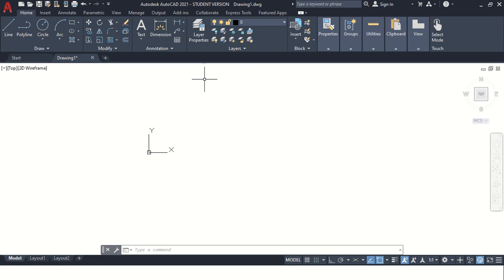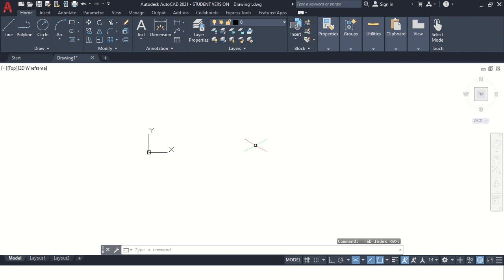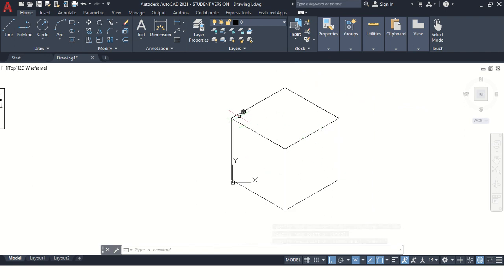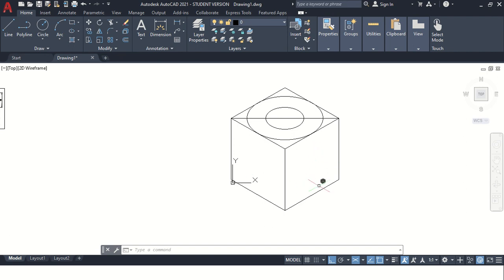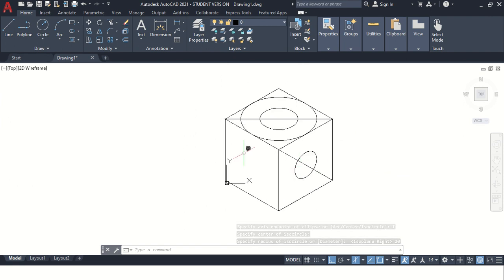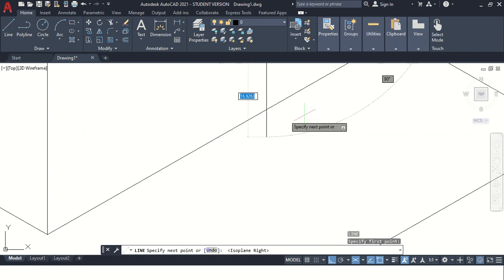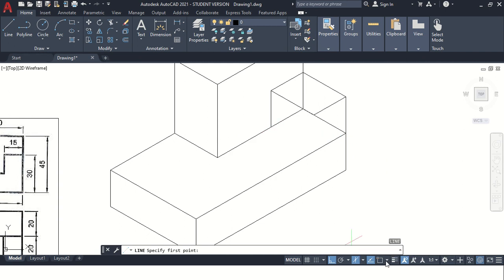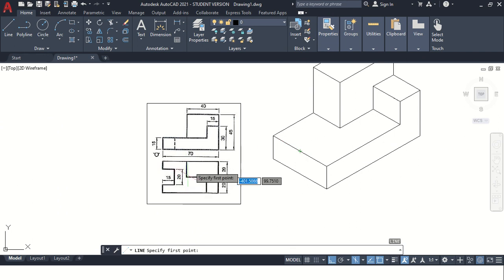Setting for Isometric Drawing in AutoCAD 2021